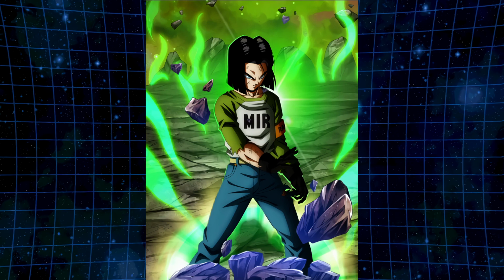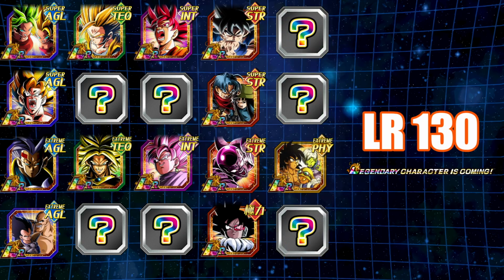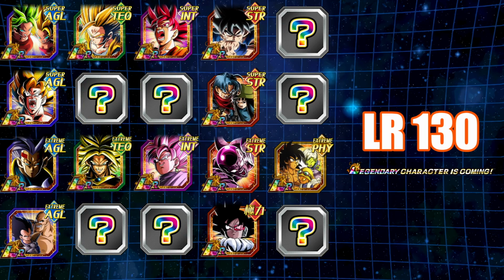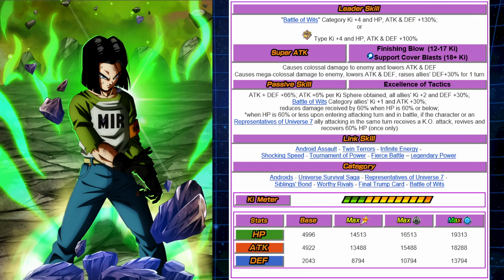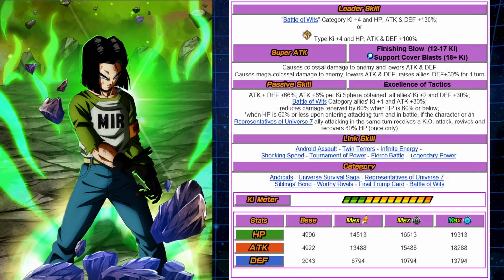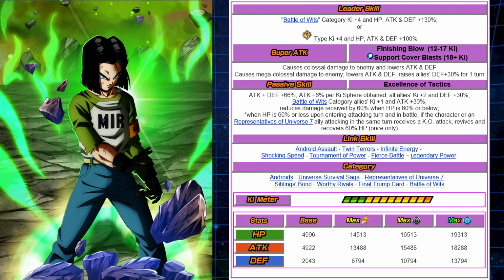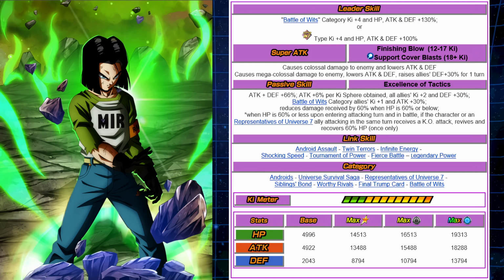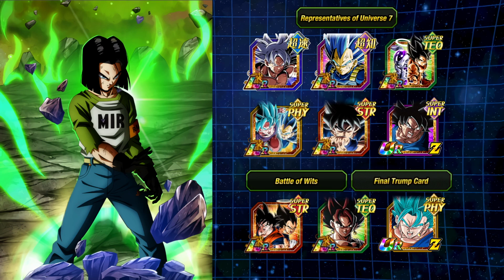LR MVP ANDROID 17 (6YR Anniv. Custom JP) | Dragon Ball Z Dokkan Battle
LR MVP ANDROID 17 (6YR Anniv. Custom JP)